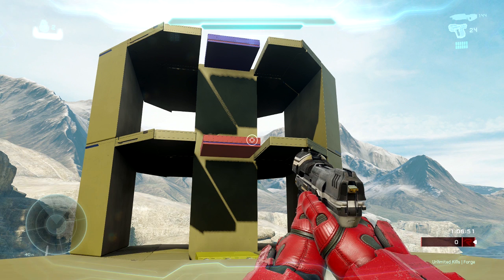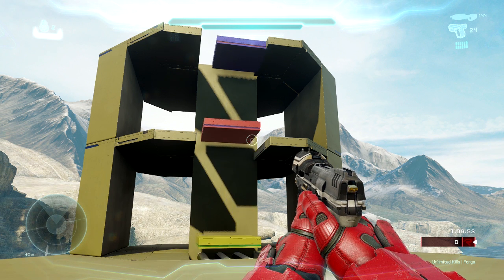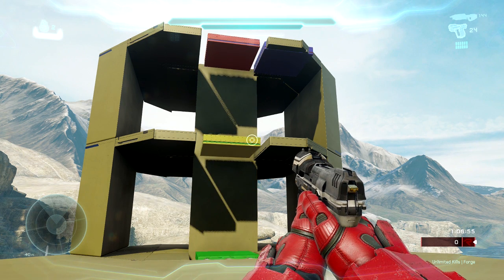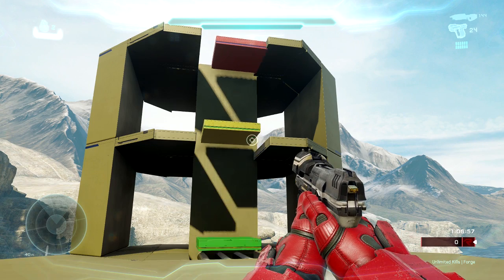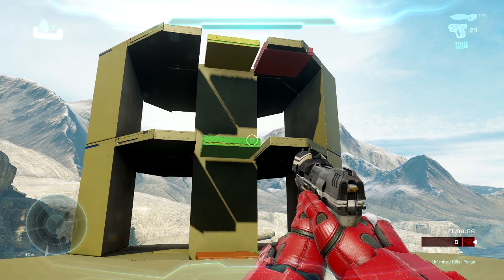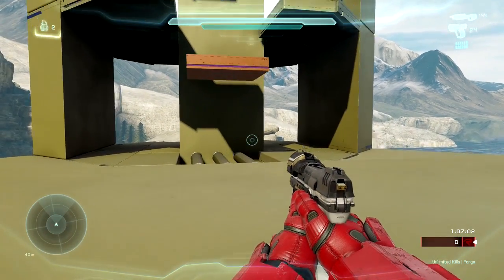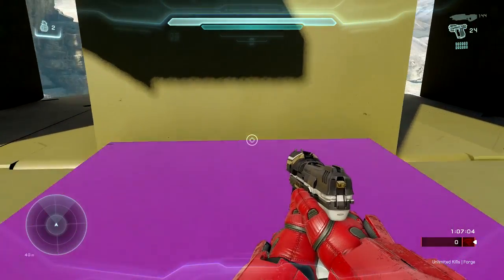Forge 101 - Ivory Tower Elevator - Showcase 01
Today I showcase a concept for stringing together dummy object timers to create a working Ivory Tower Style Elevator.